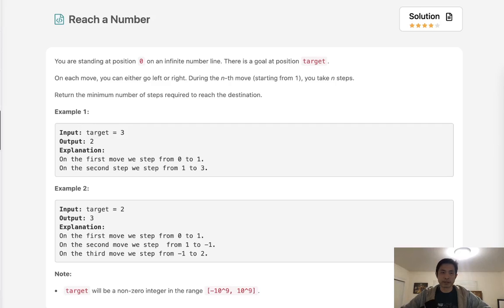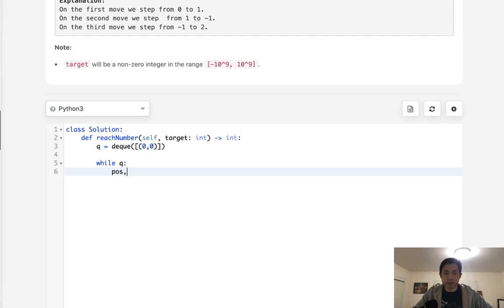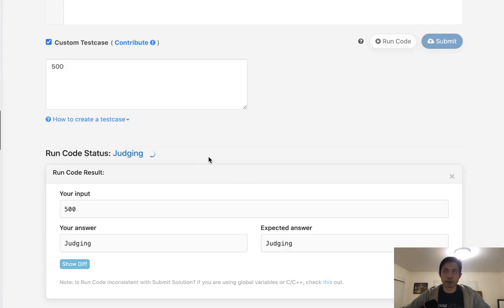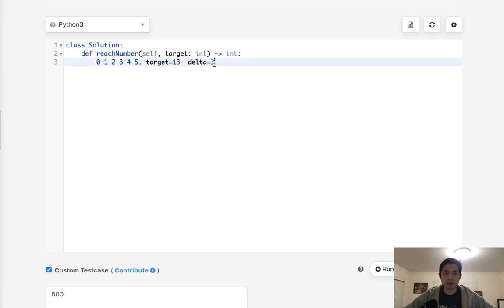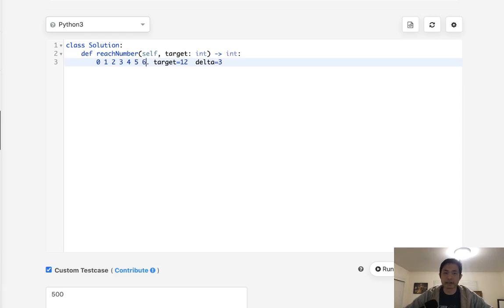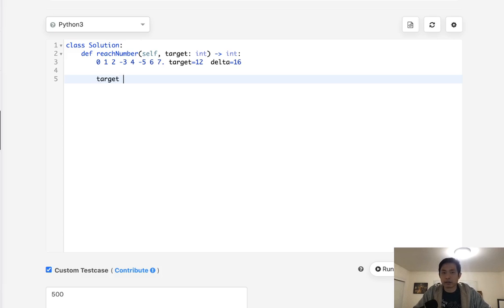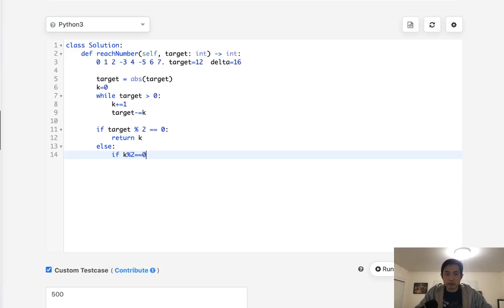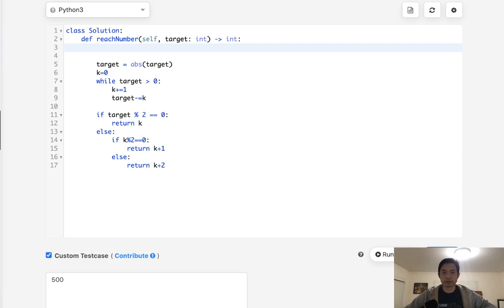Leetcode - Reach a Number (Python)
December 2020 Leetcode Challenge
Leetcode - Reach a Number # 754